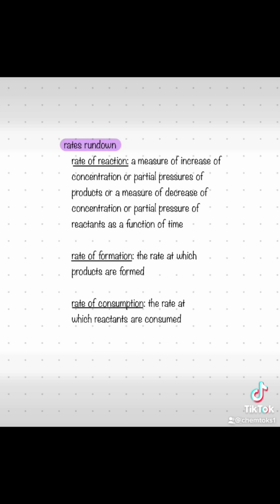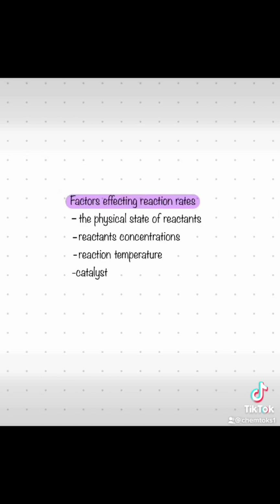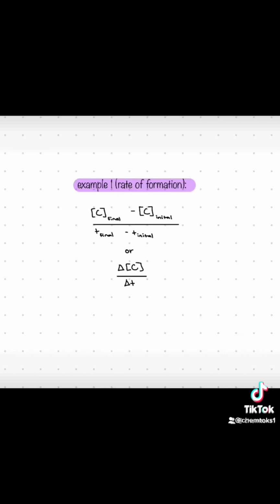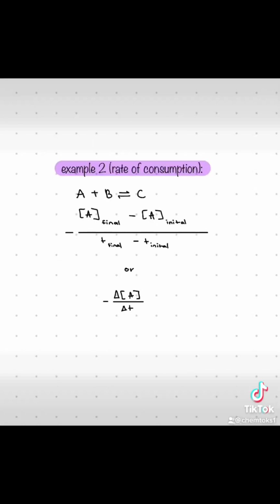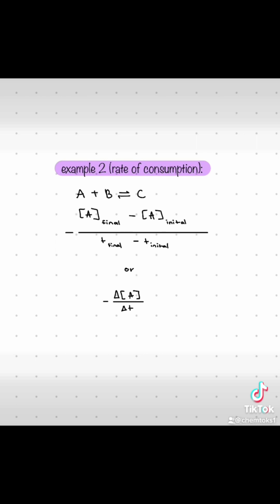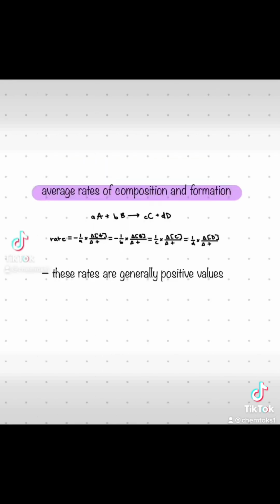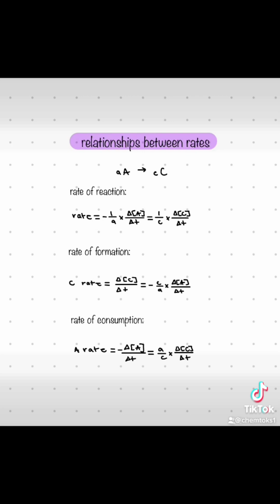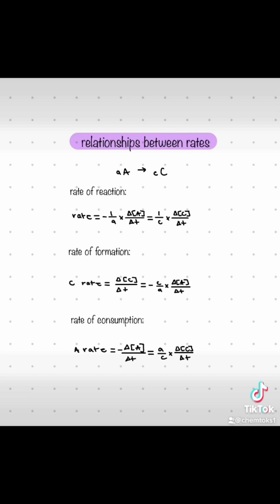CHM 142, CH 14, reaction rates, Concept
In this video tutorial that was created by SI Leader, Zoe Flores Rae, the student explains the concept Reactions rates/rates of formation in CHM 142.